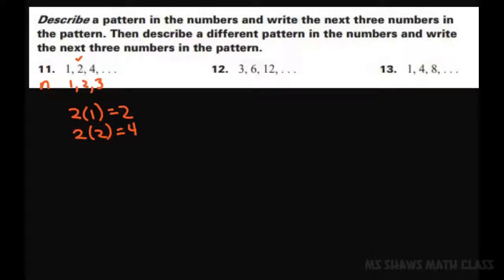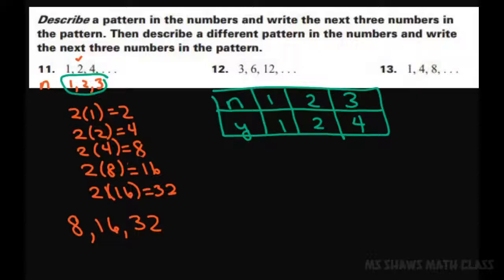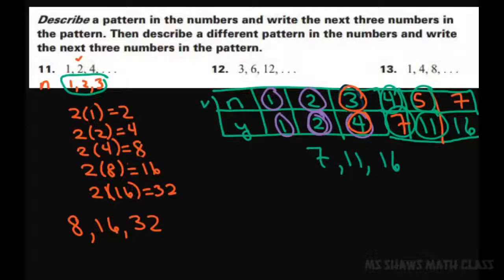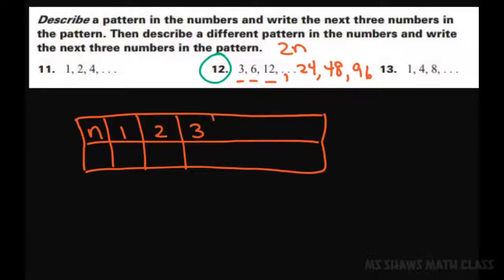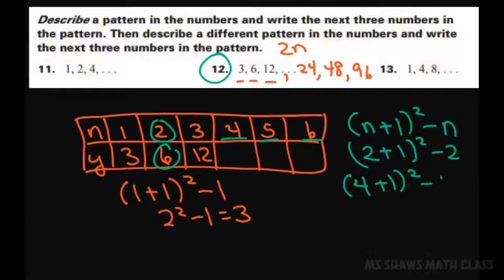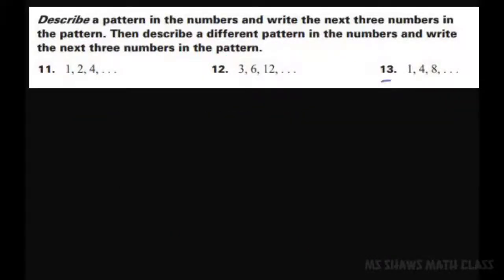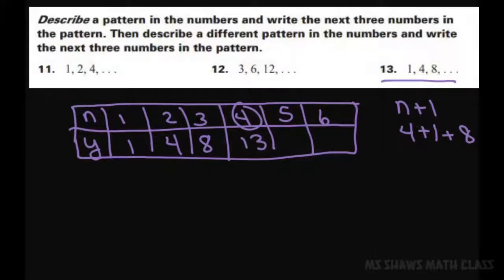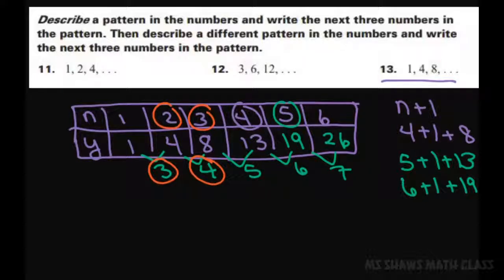Describe the pattern the write the next 3 numbers then describe a different pattern.